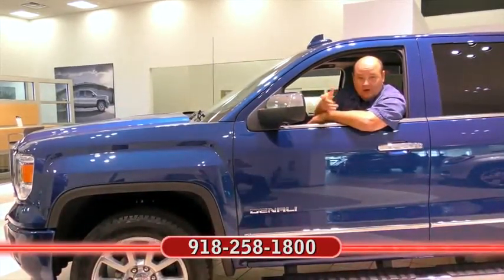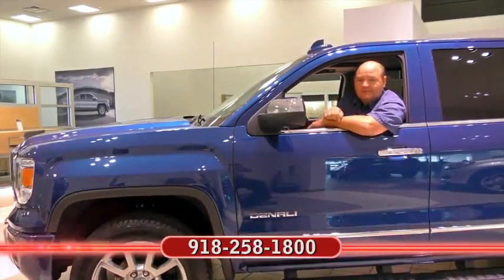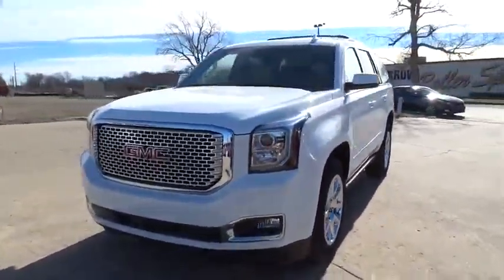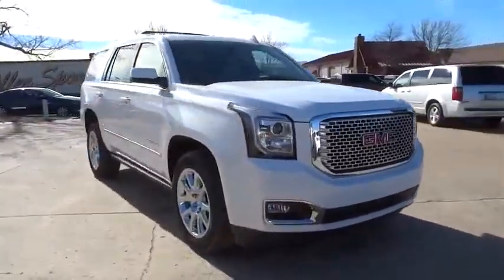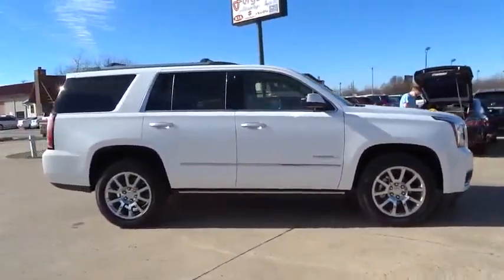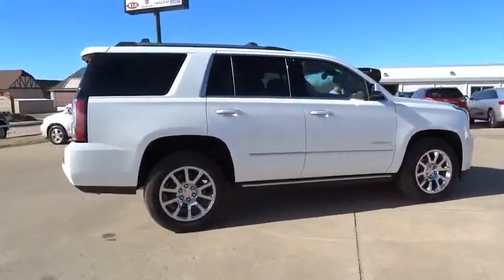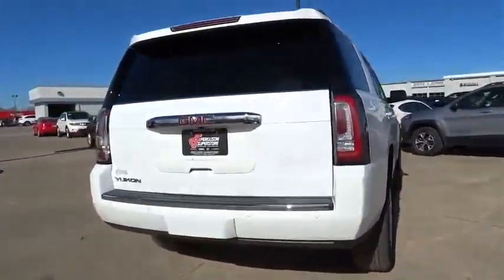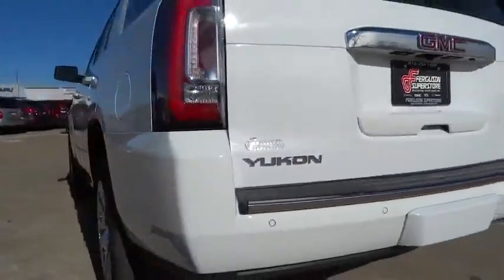2016 GMC Yukon Tulsa, Broken Arrow, Owasso, Bixby, Green Country, OK G6316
2016 GMC Yukon

Ferguson Superstore
1601 N Elm Place